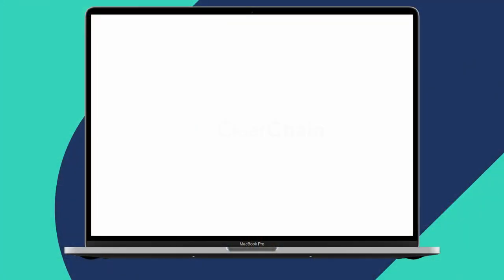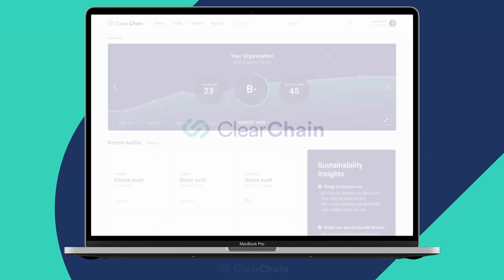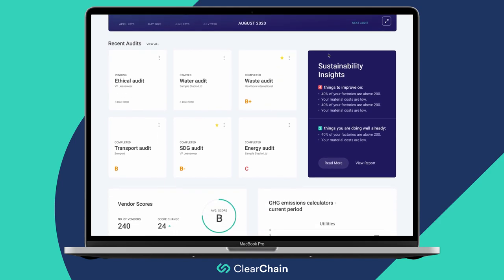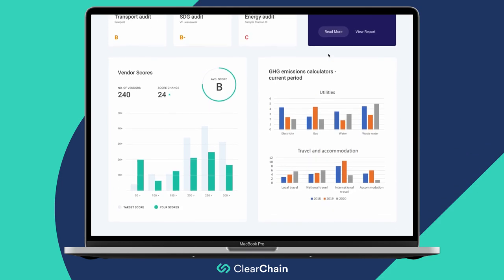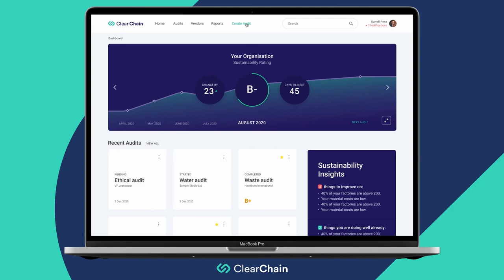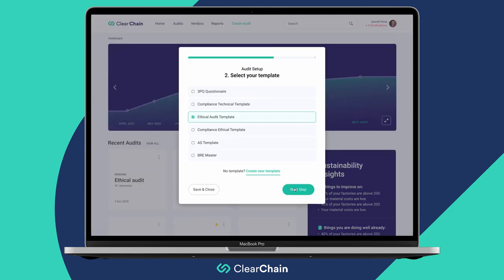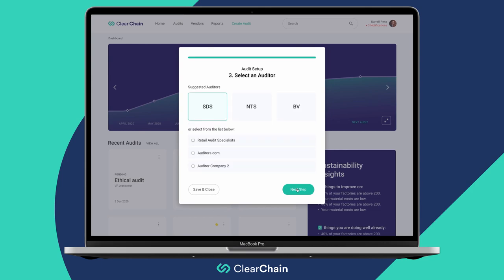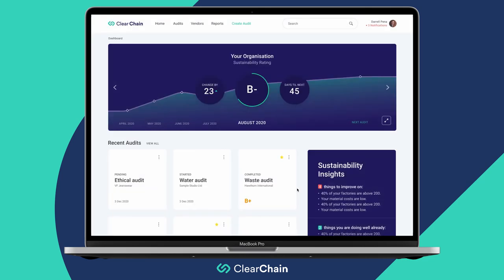ClearChain - Supply chain transparency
ClearChain is here to help your business make a sustainable post-pandemic recovery.

Regular non-financial auditing can be time-consuming and labour-intensive. Doing it our way removes those constraints and means you can manage a wider range of audits, deeper into your supply chain, all with the same headcount. With ClearChain, the possibilities are endless.

Every organisation has big questions to answer, for example:

How do I gauge our readiness to resume operations after Covid-19?
How sustainable is my supply chain?
What do I need to do to make my sourcing more ethical?
What actions are needed to improve our packaging?

By downloading ClearChain, you'll be granted access to the data and information you need to answer questions such as these and many more.